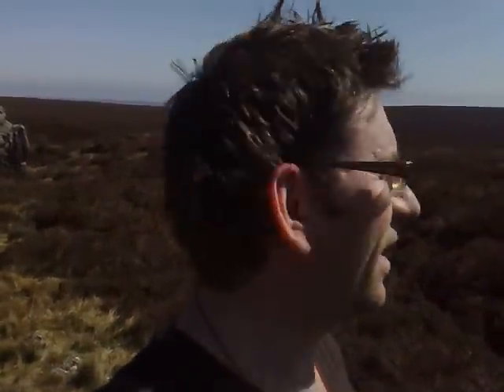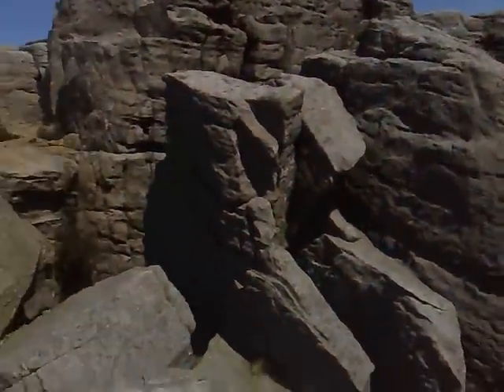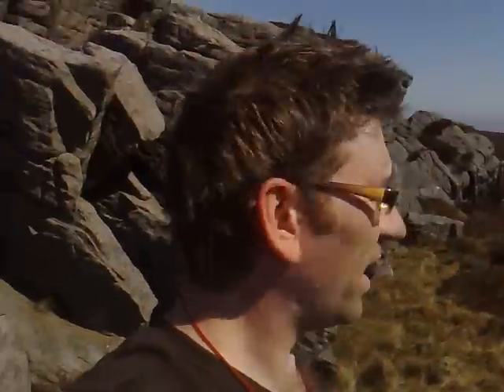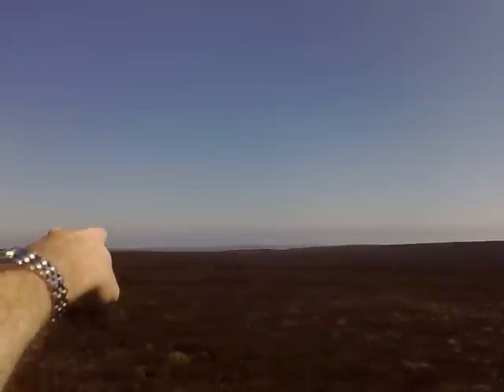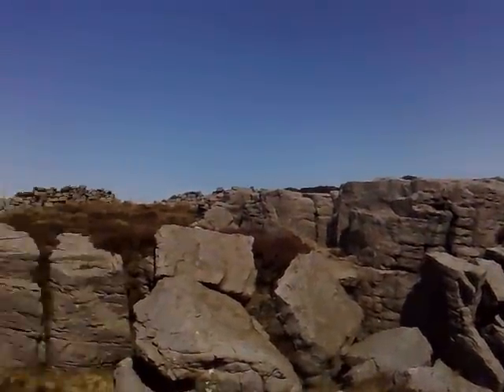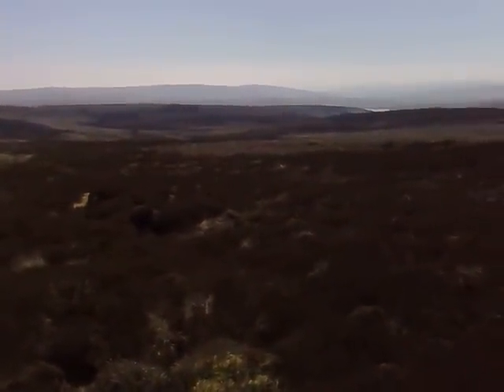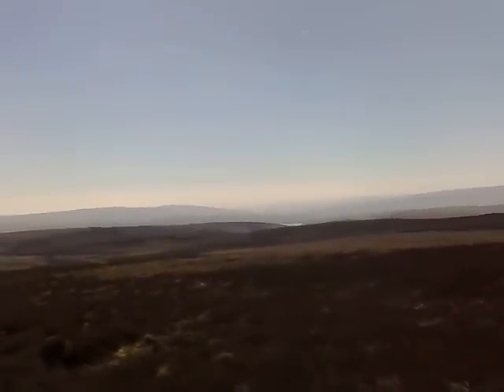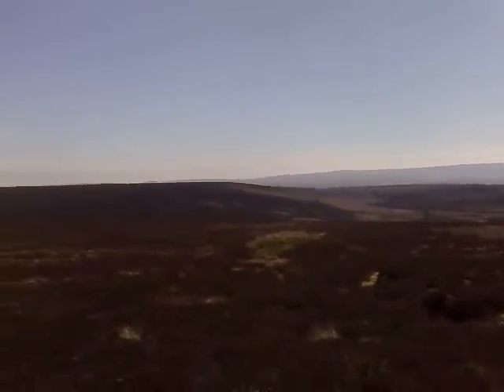5 months to FTF geocache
My first 'FTF' (first time find) geocache. This geocache called "Chicks Trix" (GC1J7Y6 is lock n lock box that's sat under a rock for 5 months and 2 days between the owner putting it there and me tracking it down with a GPS unit which makes it one of the UK's oldest unfound geocaches.

What is Geocaching? It's high tech treasure hunting where the treasure trove has it's GPS co ordinates published Or to put it their way "the sport where you are the search engine"

I'd quoted "Hens Teeth" or something - but the place is actually called Henstone Band Crag - N 54° 07.262 W 001° 54.840 (the middle of nowhere). I actually seem to have forgotten my name at the start of the clip. I'm fairly sure, on reflection, it's Matt (not maah)